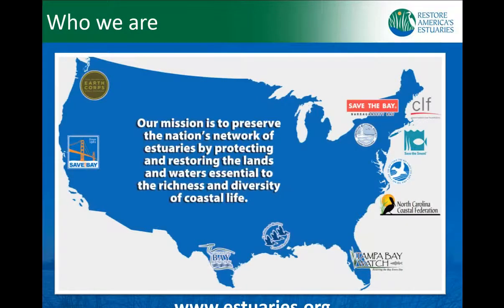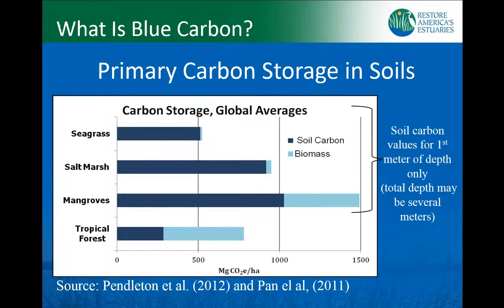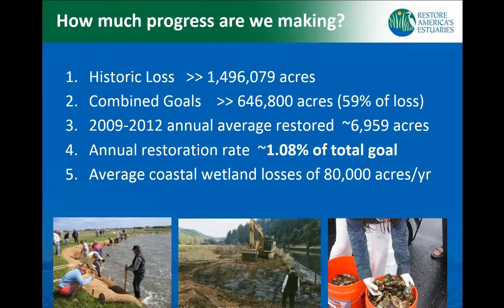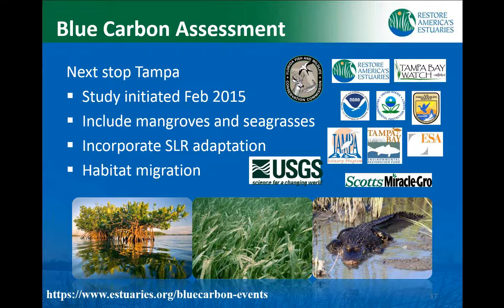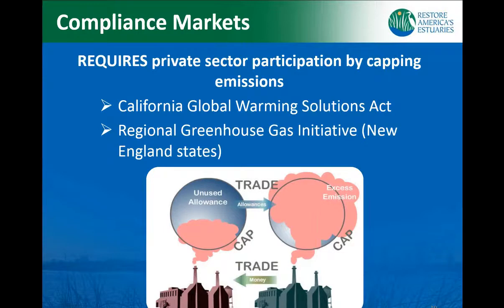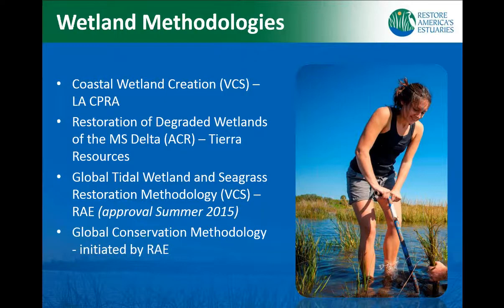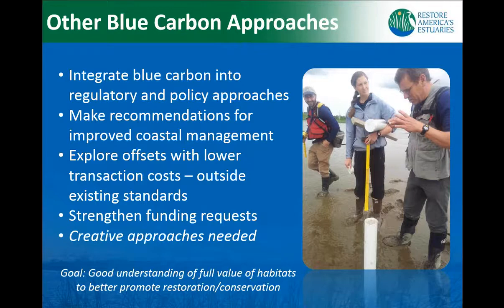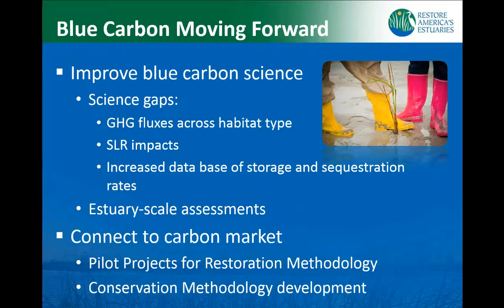Blue Carbon: A new tool for restoration and conservation efforts